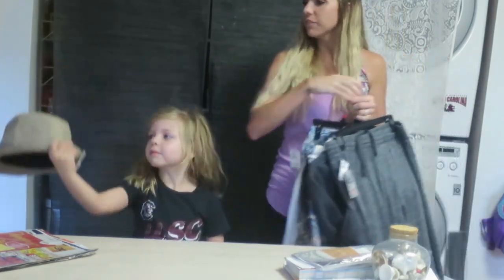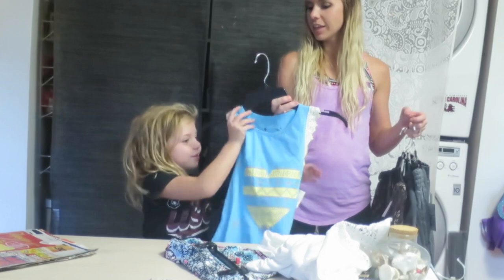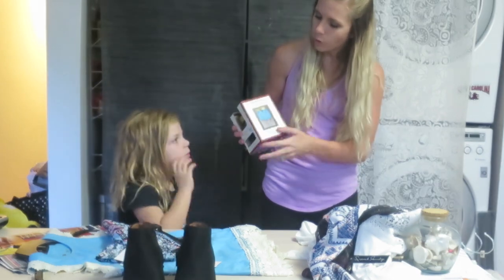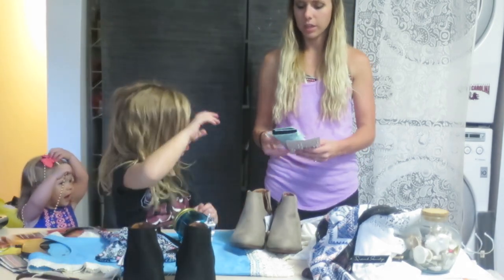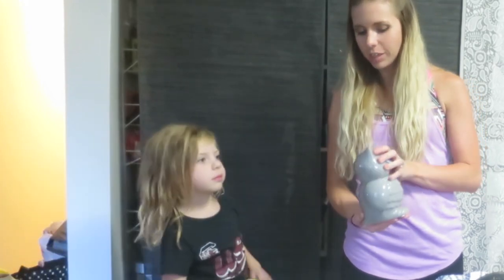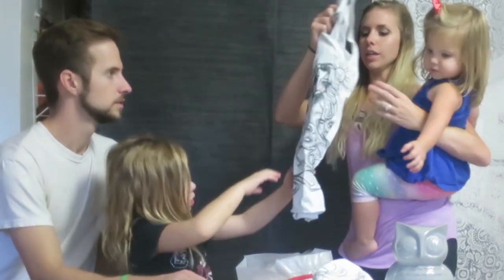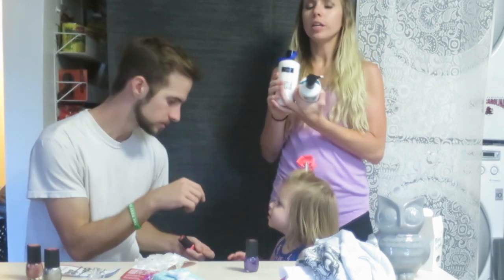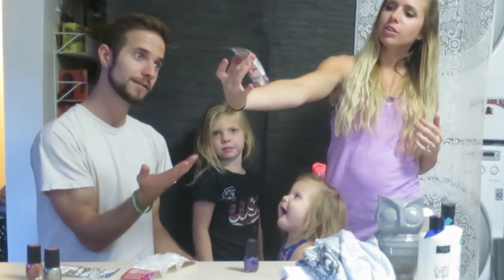Beach Vacation Haul!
Shopping at Beach Tanger Outlets, Broadway & Burkes Haul!